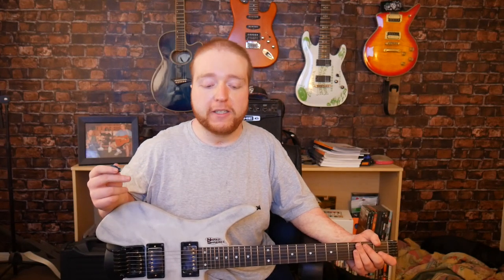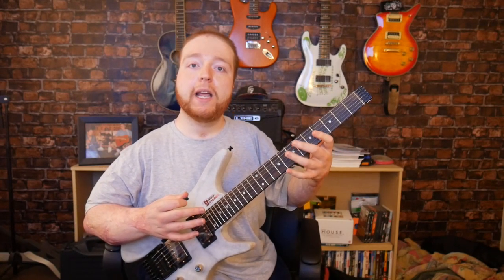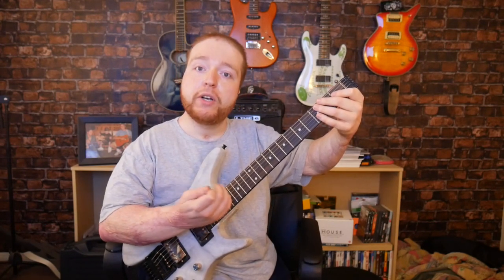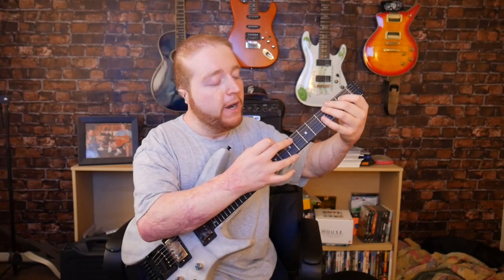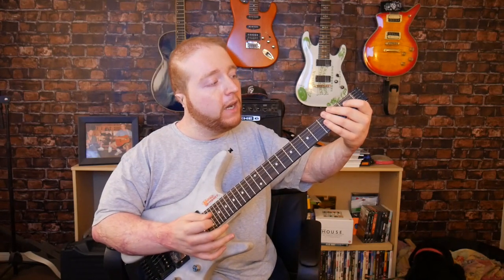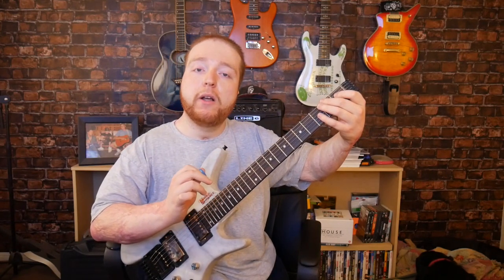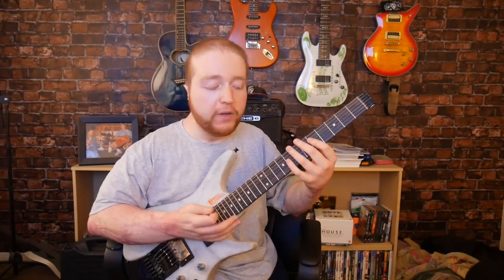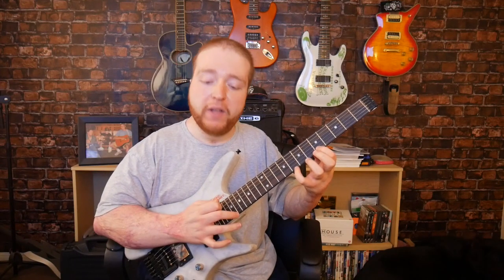How To Pull Off Tap Harmonics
Or